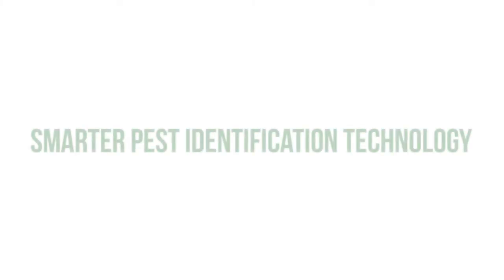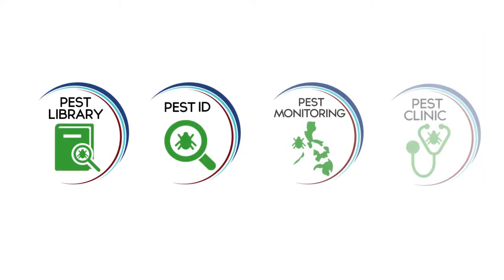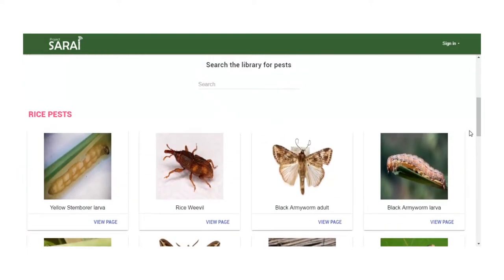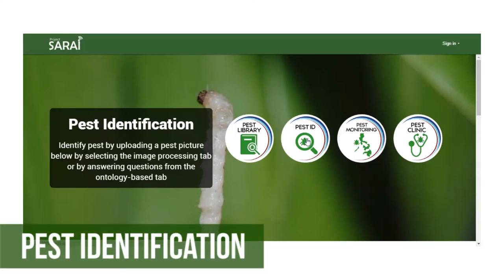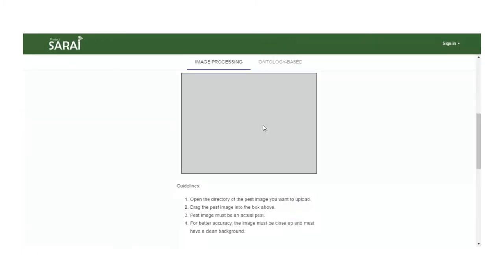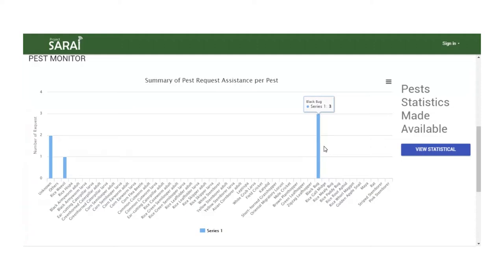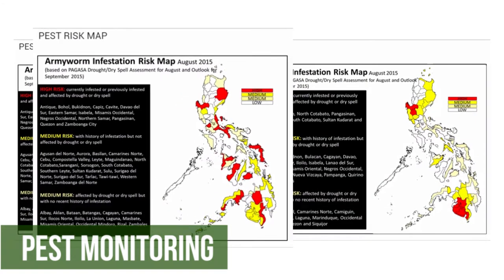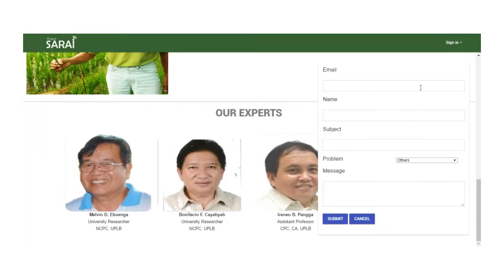SARAI SPIDTECH how to ENGLISH